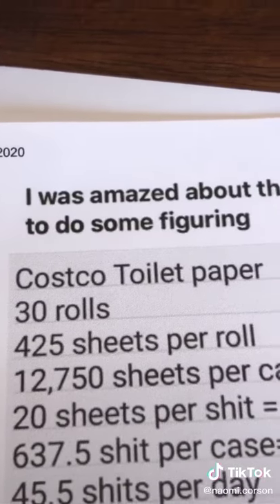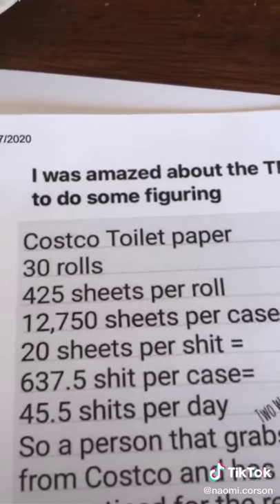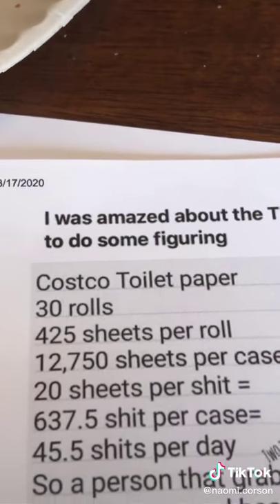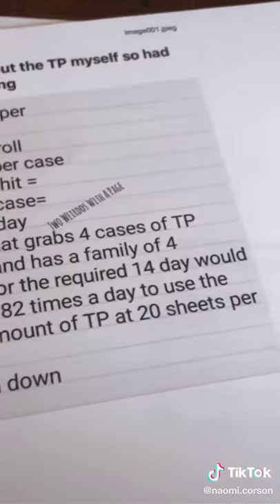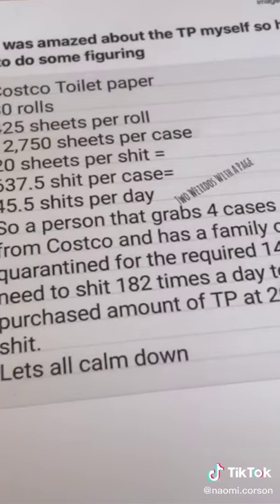Hilarious but true Coronavirus Toilet paper madness Math